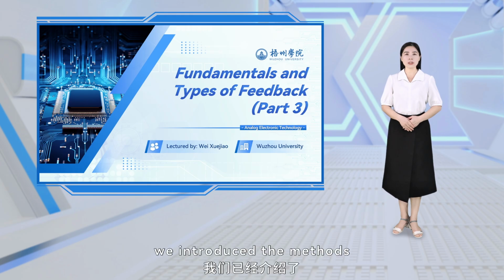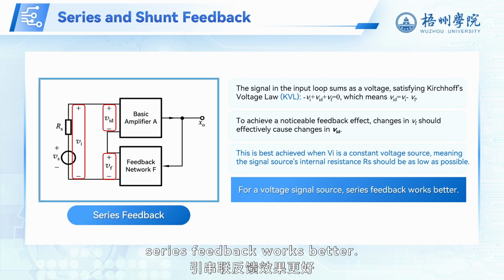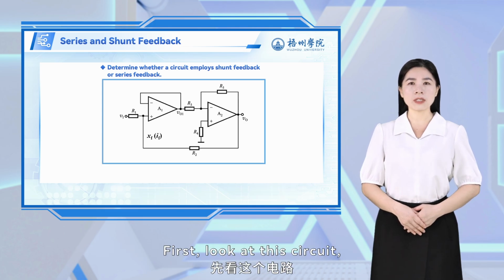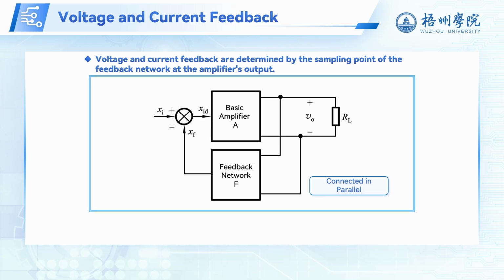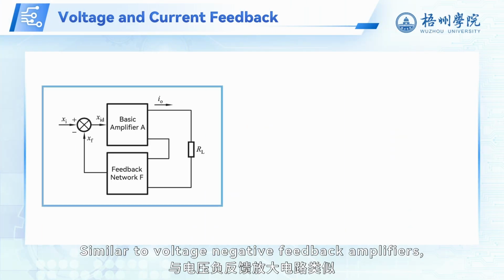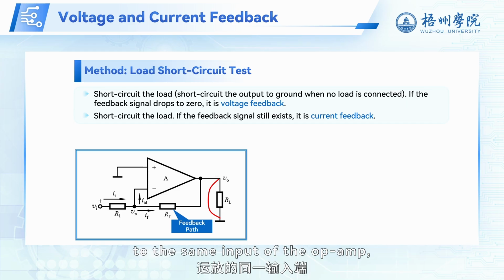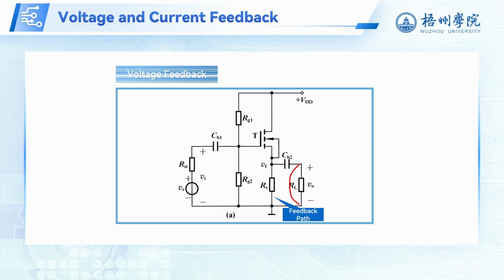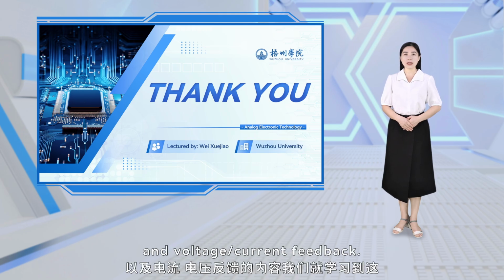5 1Fundamentals and Types of Feedback Part 1